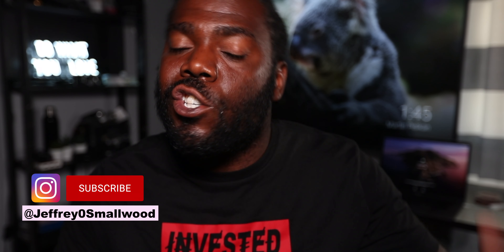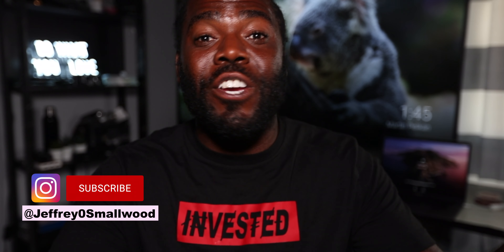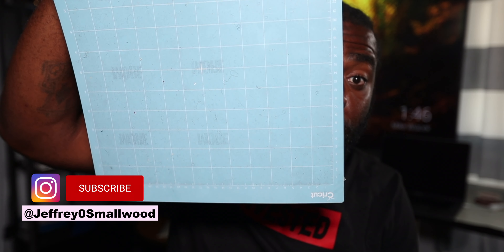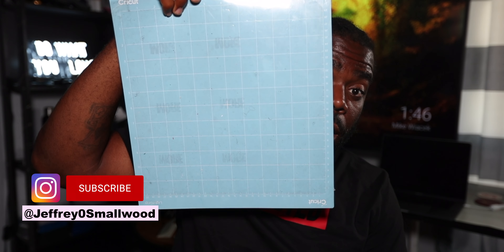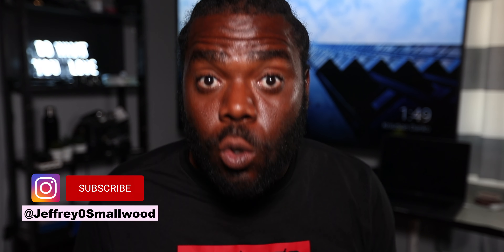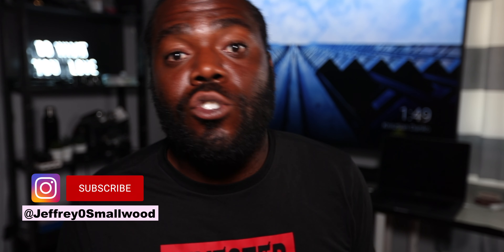How To Do Large Font Cricut DIY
In this video I explain how to use Cricut Explorer Air 2 and How To Do Large Decals or logos on a t shirt or hoodie or jacket.

👋 Where I get my stickers!!

If you have any questions please type them in the comment section below.

🔥Heat Press I use
🔥Cricut Explorer Air 2 Machine I use
🔥Best Vinyl Paper to use (WHITE)
🔥Cricut Maker For Cutting Thicker Paper

❌ Color Heat Press Vinyl
❌ Vinyl Cutter Cricut Explore Air 2
❌ CHEAP HEAT PRESS
❌ NEXT UP HEAT PRESS
❌ EXPENSIVE HEAT PRESS
❌ HAT PRESS

🔥Variable ND Filter Peter McKinnon Polar Pro
🔥My Main Camera I use for filming content
🔥Best Camera Bag Ever
🔥2nd Best Camera Bag
🔥Less Expensive Camera Bag
🔥DJI OSMO Action (Great for under water)
🔥Main Lights I use ( Easy Quick Set up)
🔥My Awesome Camera Stabilizer
🔥My Awesome Drone
🔥ND's Filters for the Drone
🔥Best Vlog Lens
🔥Epic Tripod
🔥Best Telephoto Lens for zooming
🔥Best Prime Lens
🔥2nd Best Prime Lens
🔥Another Must Have Lens
🔥Stabilizer for Dji Osmo
🔥Record Epic Sounds on your Travels

👋 My ENTIRE Gear LIST I use for Videos: 👋

👋Be my Friend Till the End! Chucky Voice lol 👋

✨ To Start a Clothing Brand Equipment Here: ✨

🔥🔥 The Heat Press

🔥🔥 Cricut Explorer Air 2

🔥🔥 Heat Transfer Paper Black

🔥🔥 Heat Transfer Paper White